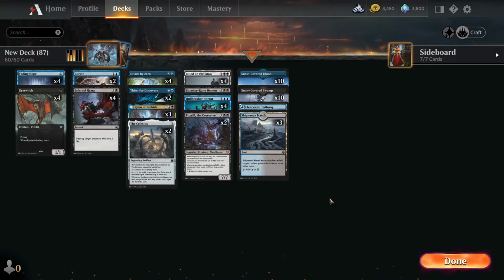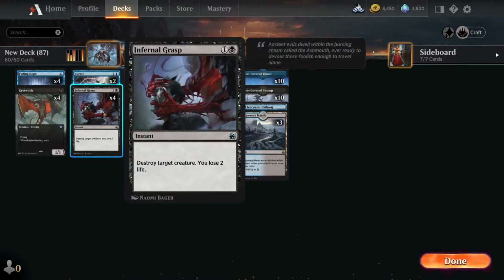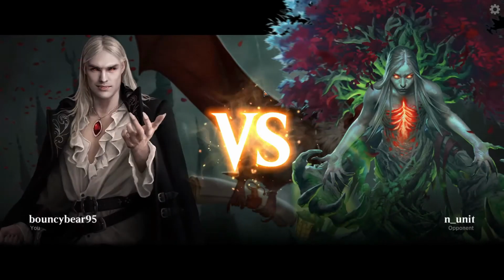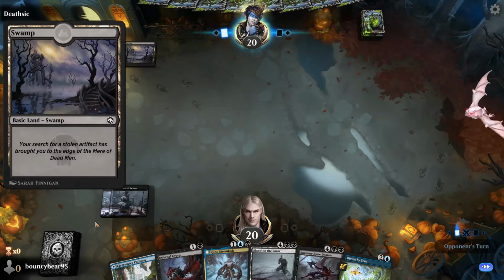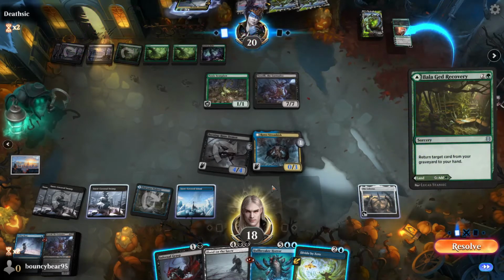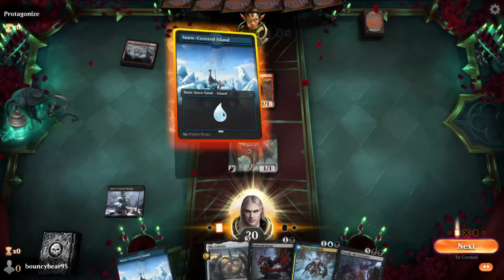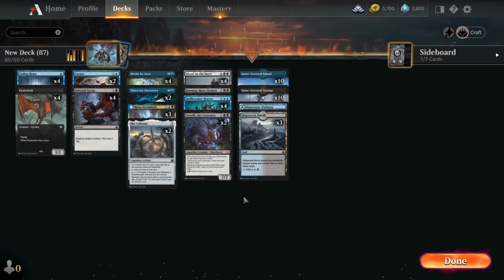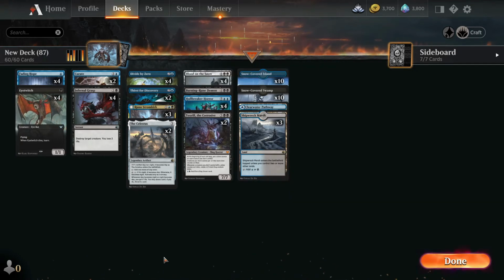release the kraken!!!!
playing around with runo stromkirk and hullbreaker horror